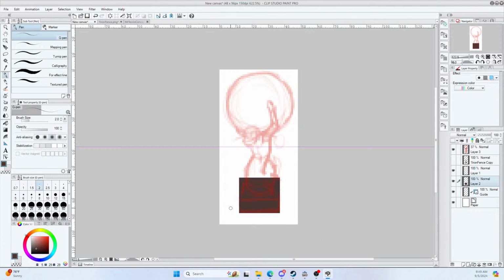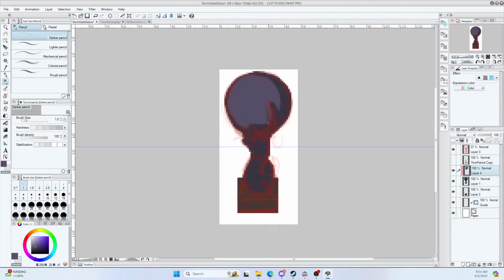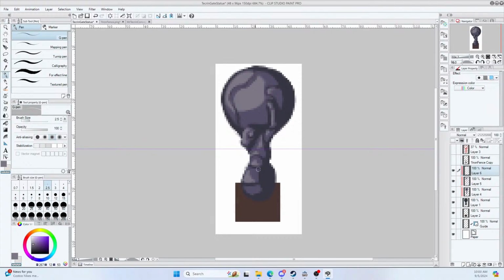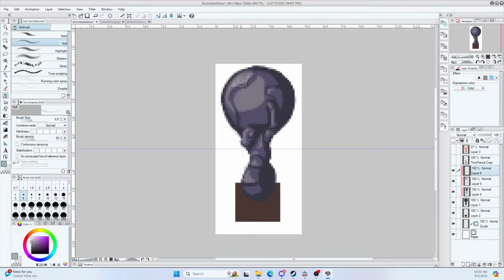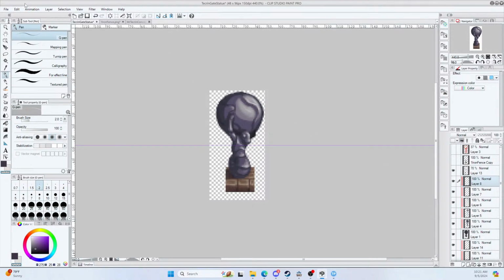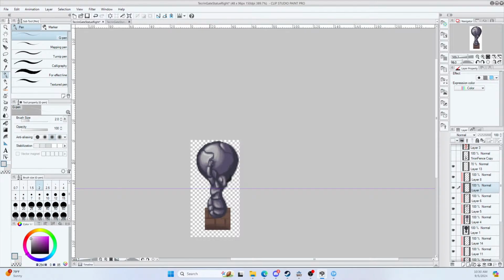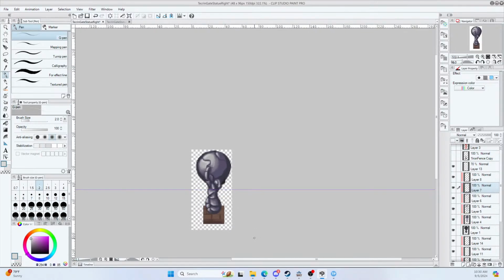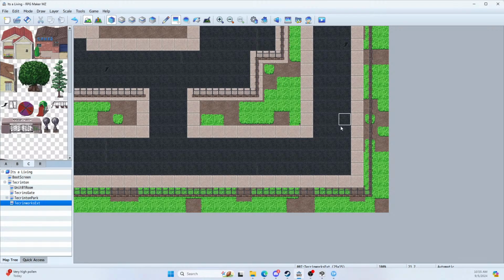Dawn Somewhere Live Stream